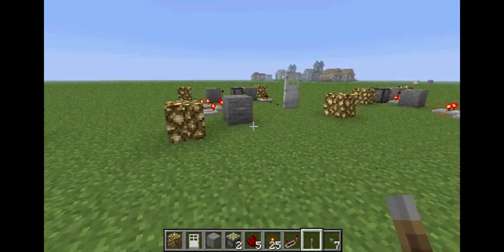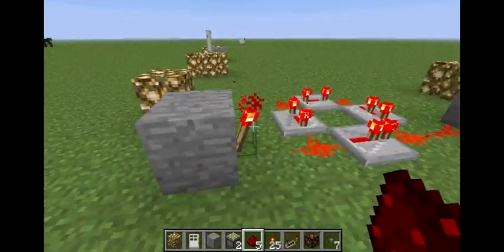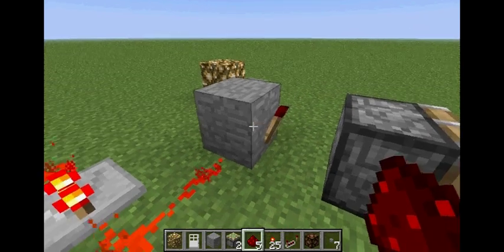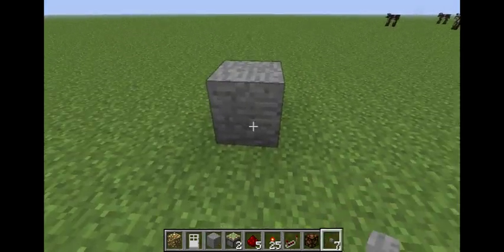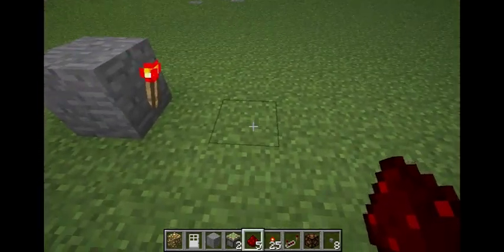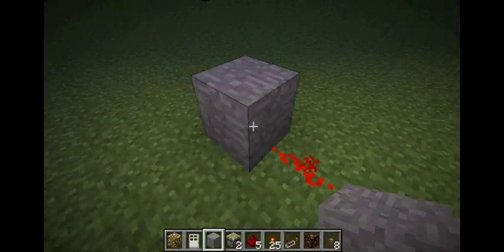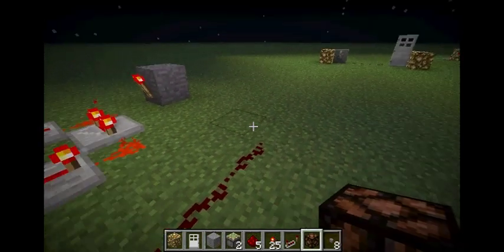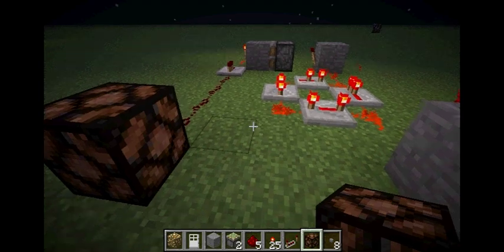Minecraft Redstone Tutorial: How to Make Buttons Work as Levers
In this video, I will teach you how to use much nicer looking buttons to function like levers.  In addition to going through a brief run through of how it works, I will show you step by step how to make it, so don't be upset if you don't understand, just follow the instructions.

I plan to make more videos, and if you have the time, a rating (up or down) would be helpful and a comment (good or bad) would be more so.